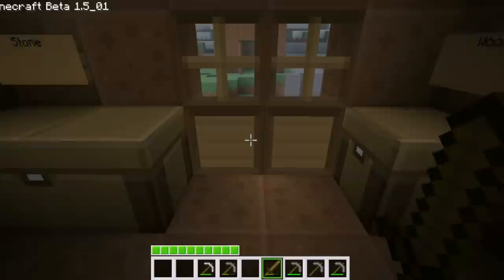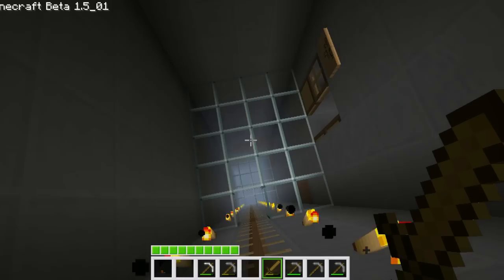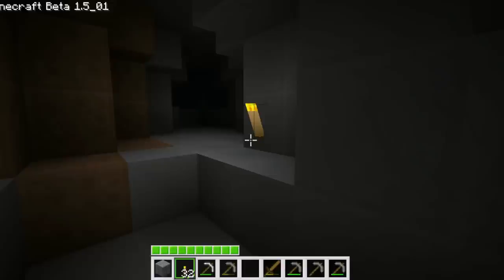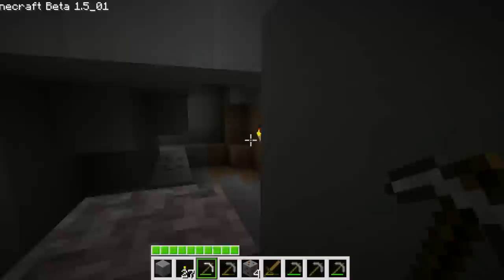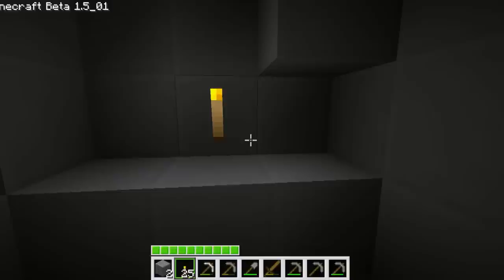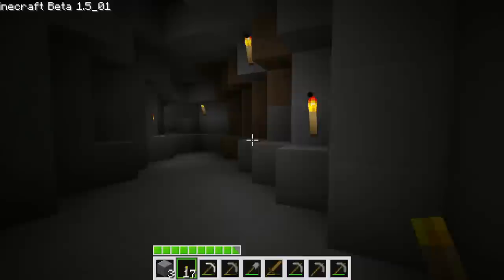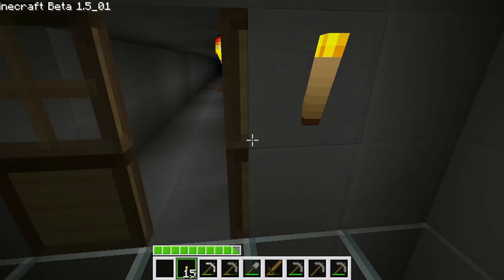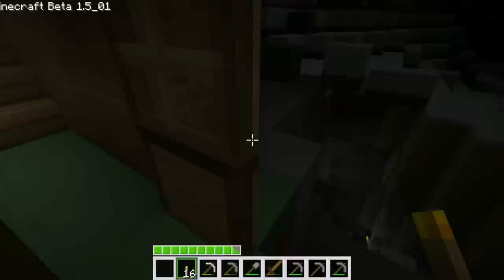★ Lets Play Minecraft - Spelunking! ft. Connor - TGN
An update, only me in this one guys!

Join Connor and Brian as we face the eternal depths of the MineCraft!

Become a TGN.TV Director!

▶ TGN WoW - Get more WoW!

▶ Stratics - Discover Stratics!